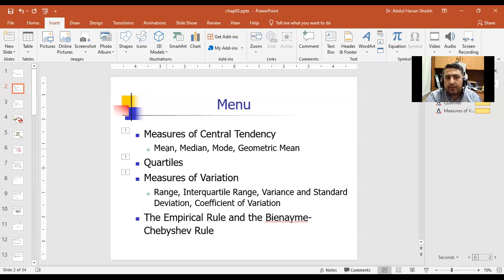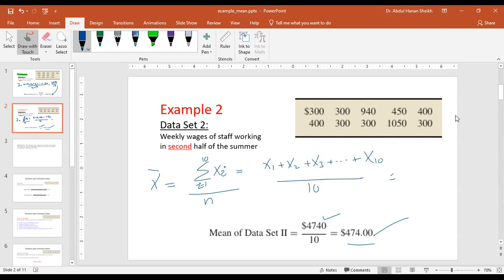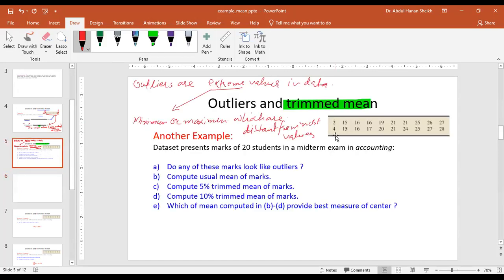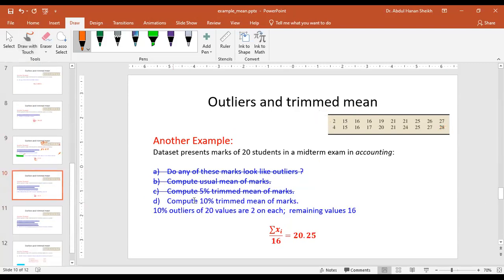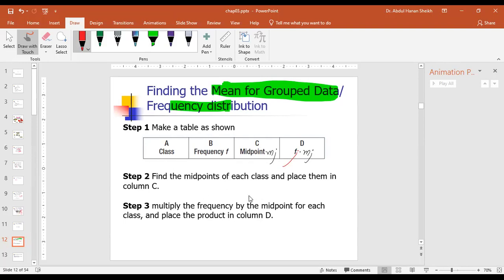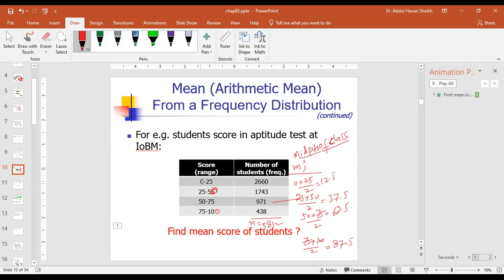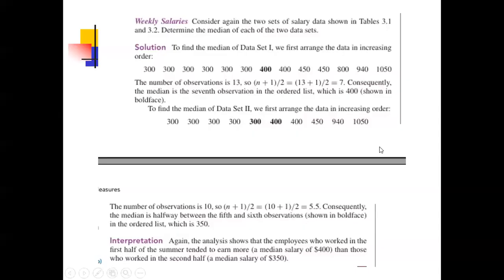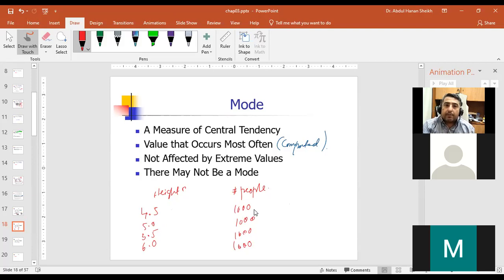qba online class 02022022 part1